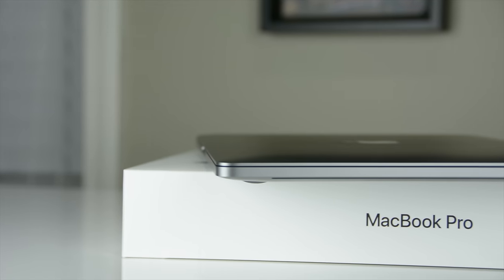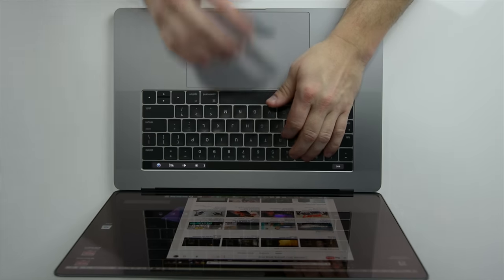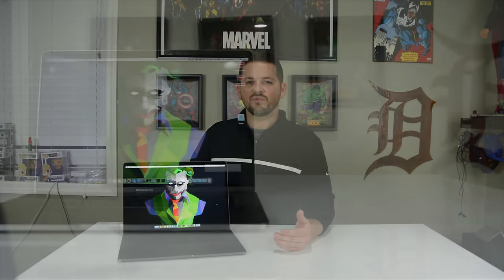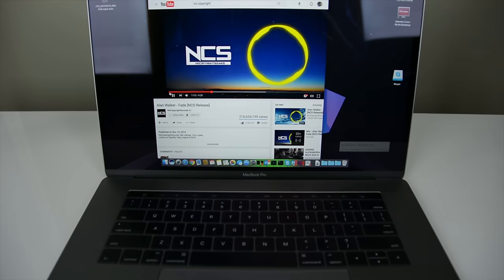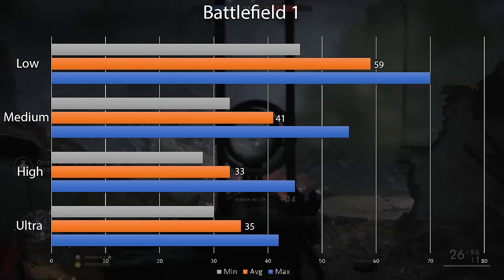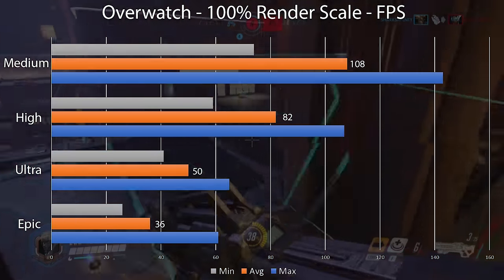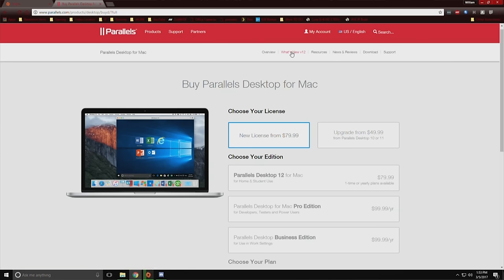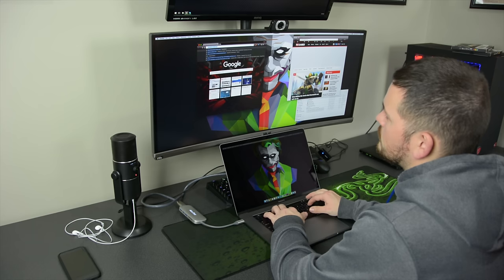15" Mac Book Pro Review - from the standpoint of a Windows guy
Mac Book pro

I have a $2000 Build coming for march hopefully this next week.